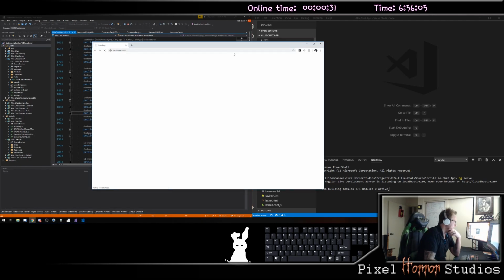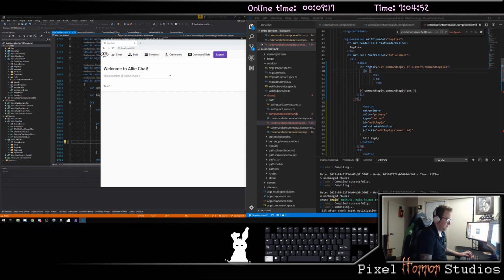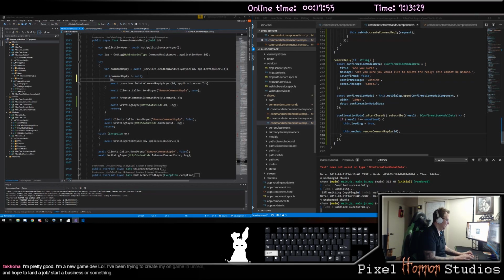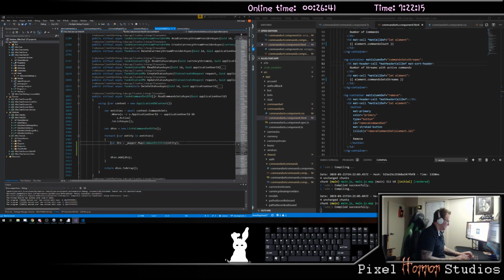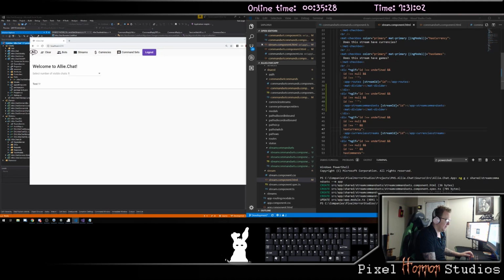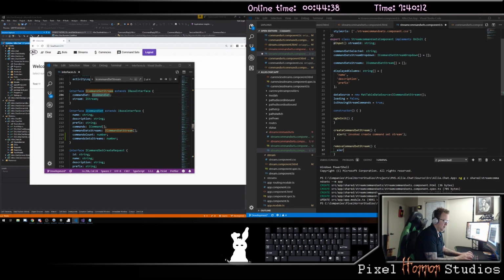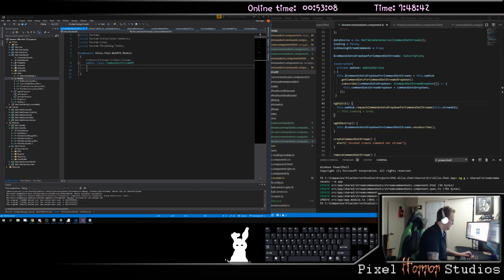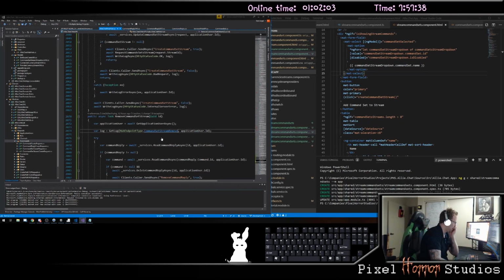Day 10 - Completing commands, command sets, command replies, and command sets streams in Allie.Chat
In this video, we complete our commands, command sets, command replies, and command set streams components for Allie.Chat, our Angular CLI webapp using Asp.Net Core WebAPI as the backend and SignalR as the DTL (data transfer layer).